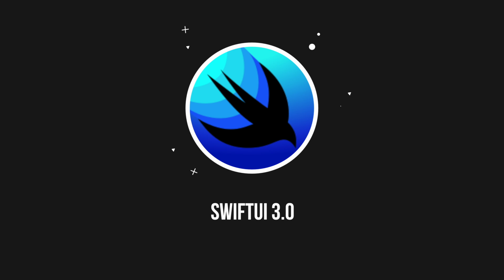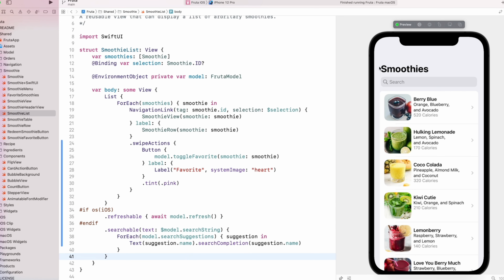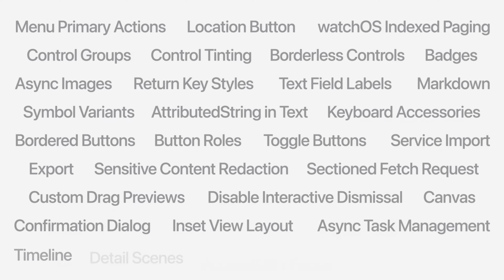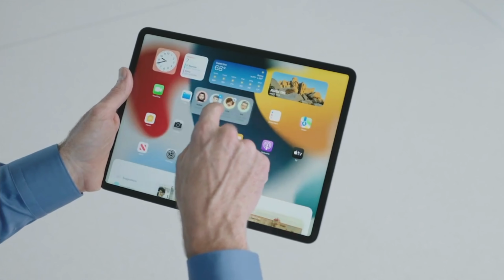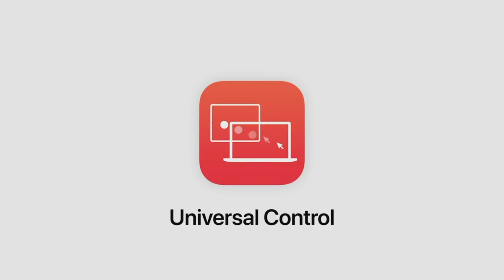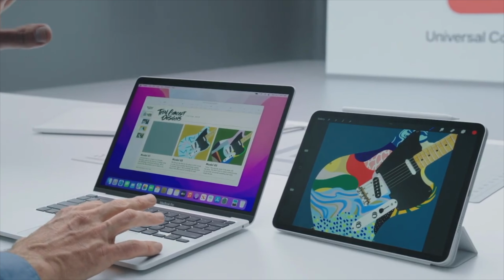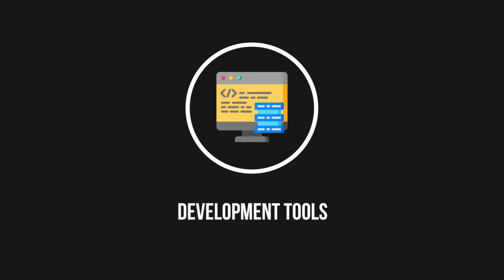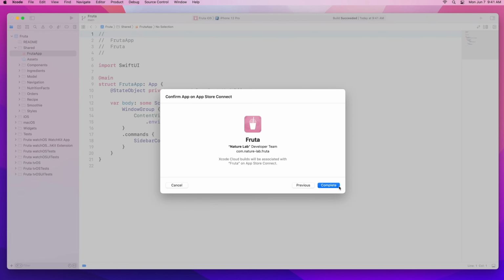iOS dev reaction on WWDC 2021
Hey friends in this video I'm talking about my top 3 highlights from WWDC 2021
Still catching up with all the updates, but those are my favorites so far.

My Programming Setup:
💻 13” MBP M1 16GB Ram
Favorite Wide lens
HDMI to USB adapter for the camera
Favorite Microphone
💡 Lights:
Great affordable light what I use in videos
Soft-box for light
🎤  More price-friendly audio what I'm using as well:
Affordable & good Shotgun microphone
Wireless microphone
You are not obligated to use them, but it does help fund my videos and hopefully bringing value to you!

Timestamps:
00:00 Intro
00:19 1 SwiftUI 3
01:49 iPadOS15
03:56 Development tools
04:34 Finally that's happening!
05:50 Outro AppStore Search Optimization